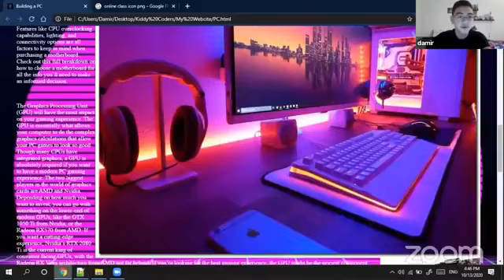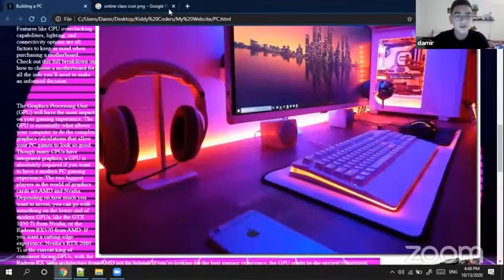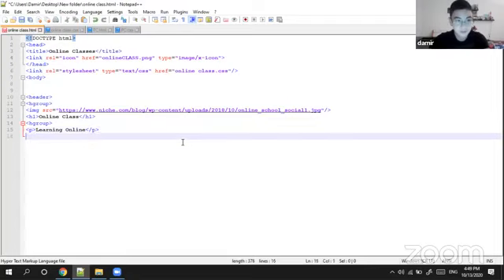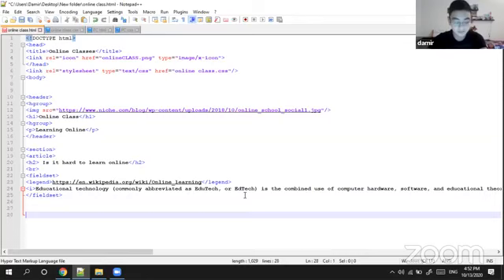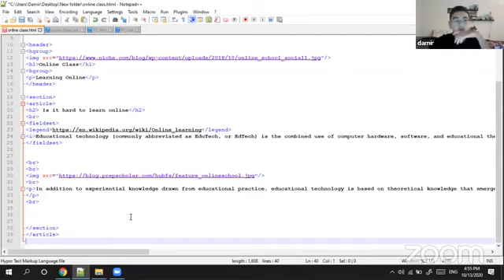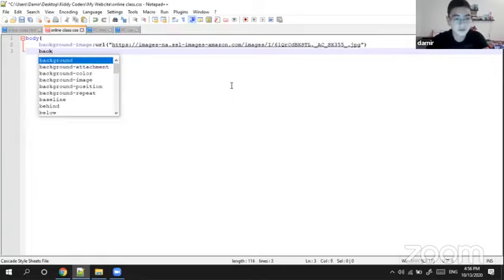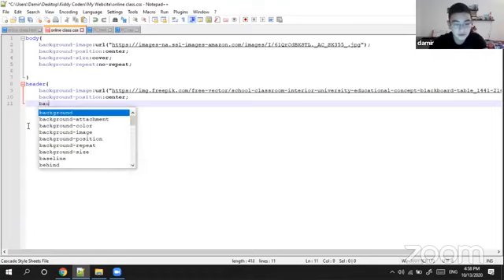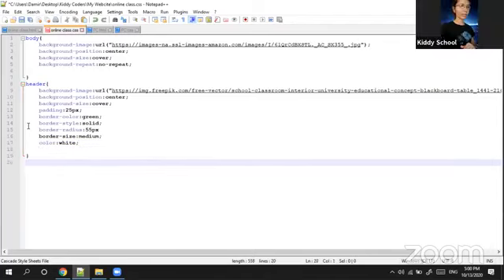Live Workshop for Kids(Web Development Basics)